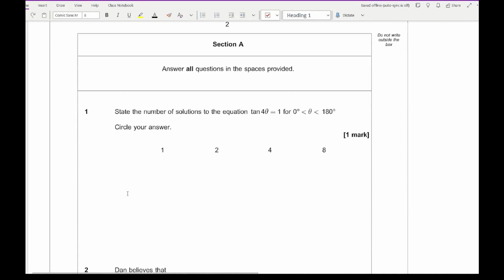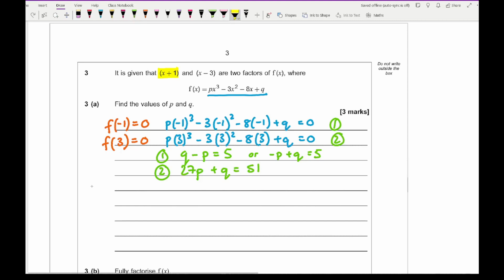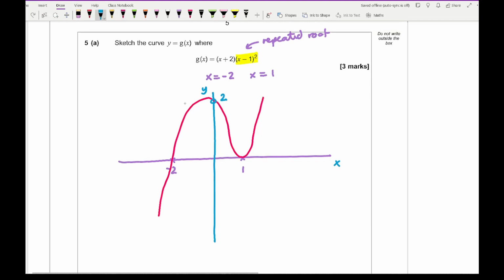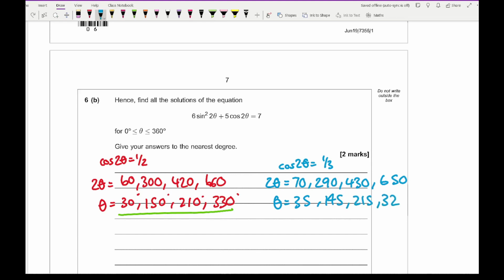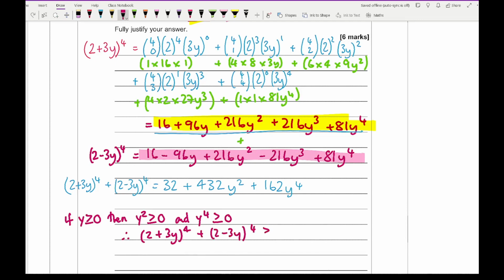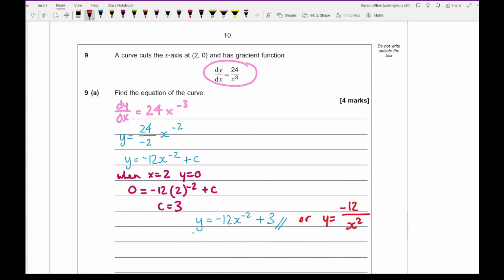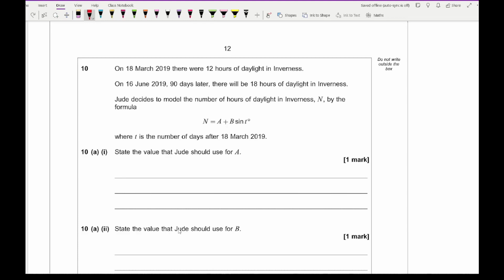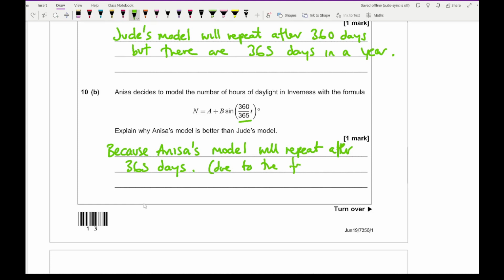AQA AS Maths May/June 2019 Paper 1 Section A (Pure) Walkthrough (Year 12)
CORRECTION Q3b - line should -5 not +5, final answer is correct but what is written is incorrect

Thanks to Joe Barratt for the spot

Question Breakdown

1) Trigonometry
2) Proof
3) Polynomials
4) Surds
5) Sketching Polynomials/Inequalities
6) Trigonometry
7) Binomial Expansion
8) Differentiation
9) Integration/Coordinate Geometry
10) Trigonometry/Logarithms and Exponentials